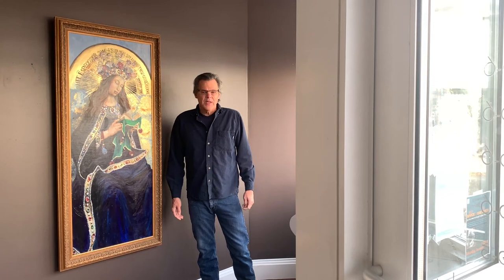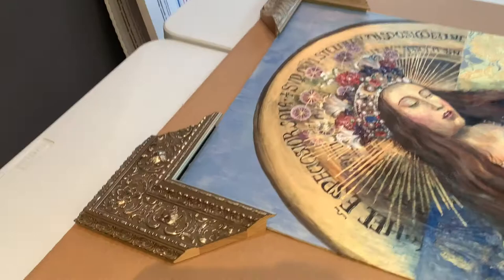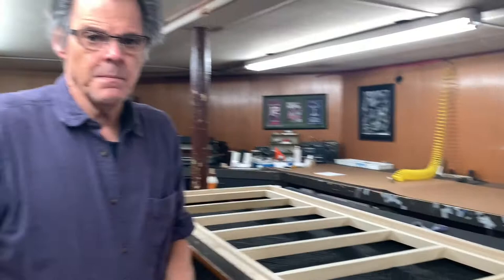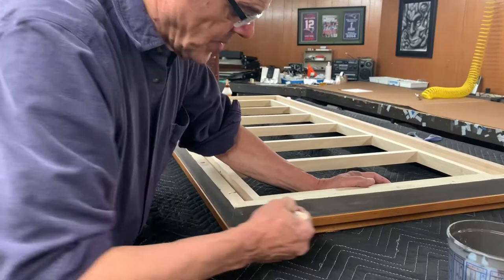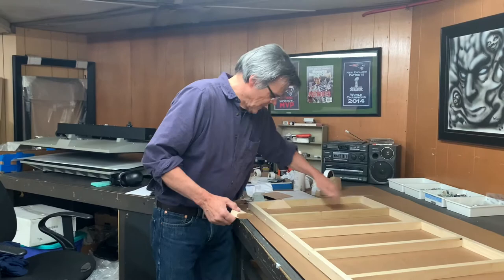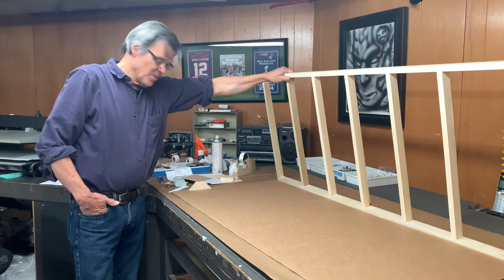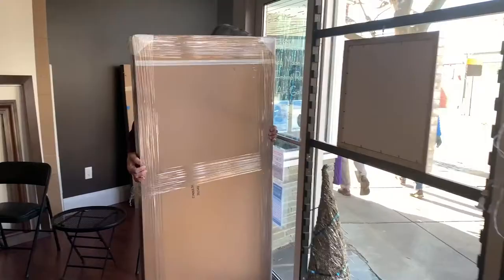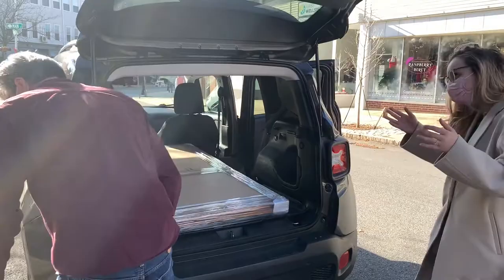There's More to It Than You Think: Framing a Piece Painted on a Panel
Artist Dominique Holliday drove to Gallery Seven in Maynard all the way from JP! We were excited to help her with this project after several frame shops gave her outrageous prices before even looking at the job. Take a look at all that went into framing this beautiful painting that was painted on a panel.